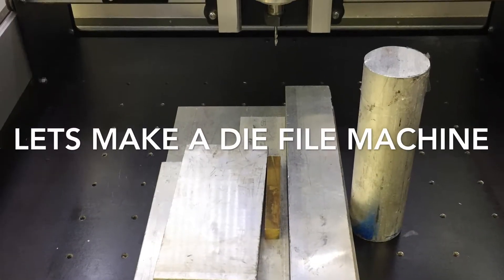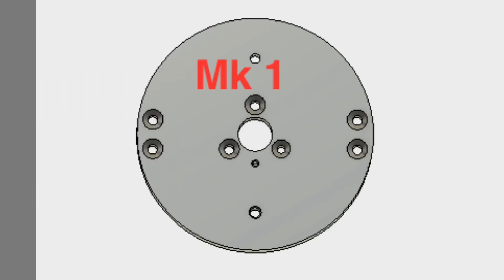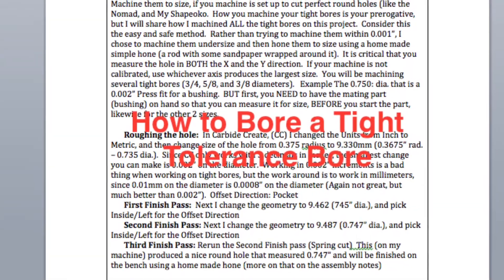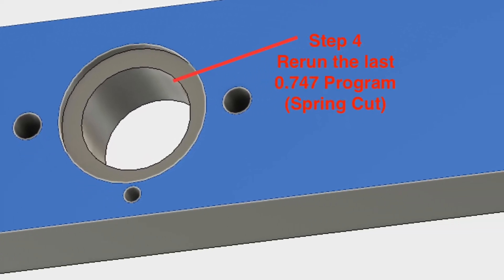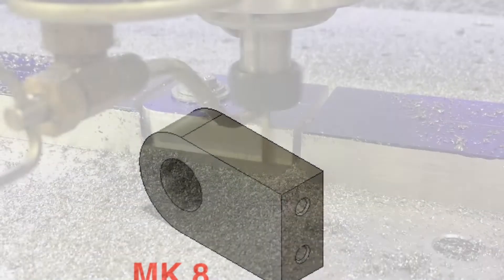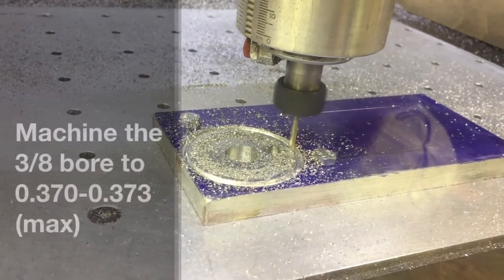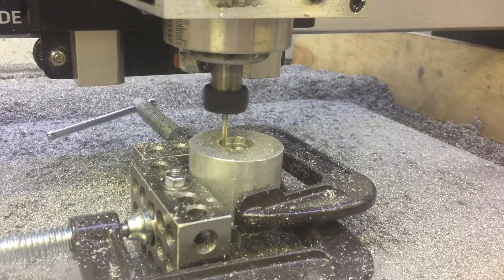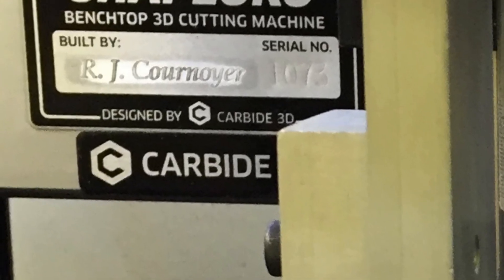Let's build a Die Filer on the Shapeoko 3 or Nomad desktop CNC machine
Use this video along with the files listed at the Carbide3D Community Forum.  (General and Machining Notes, Drawings, Carbide Create Geometry files as well as the 3D reference files)  Have a question?  Leave a message below and I'll answer it if I can.